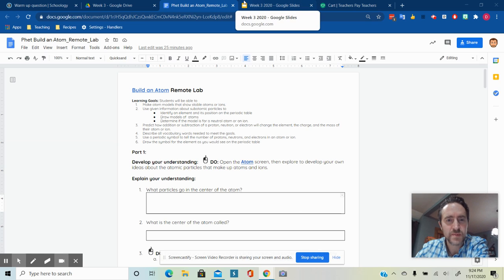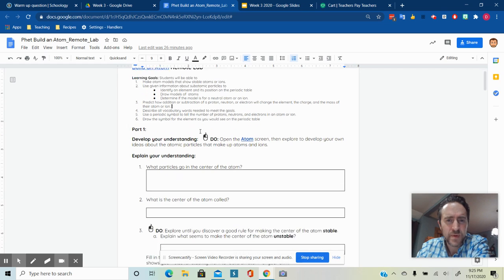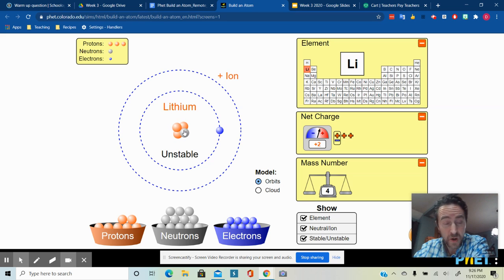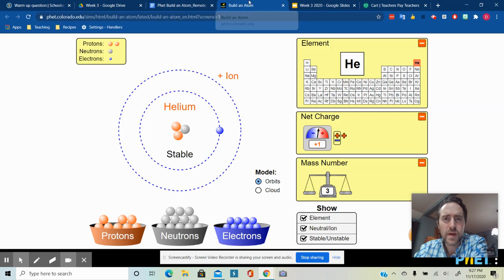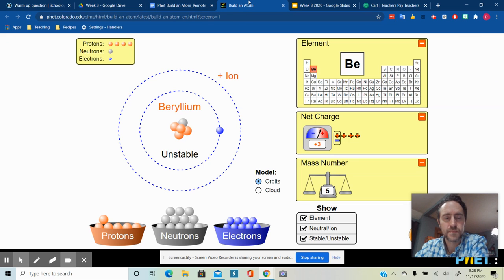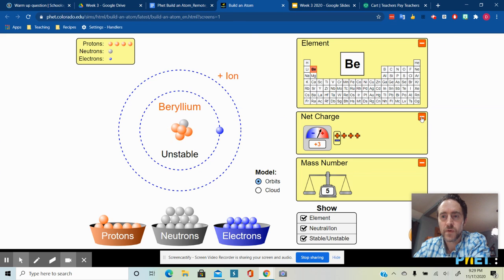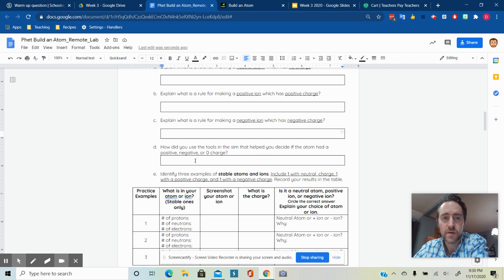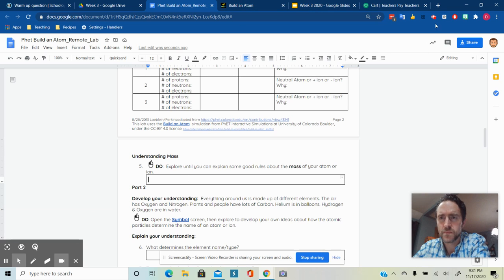Instructions for Tuesday's Assignment